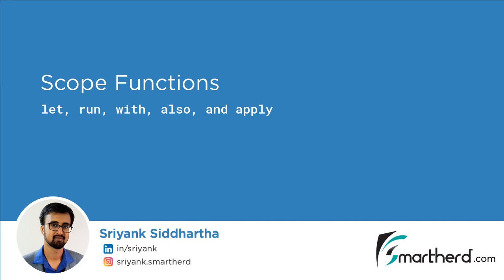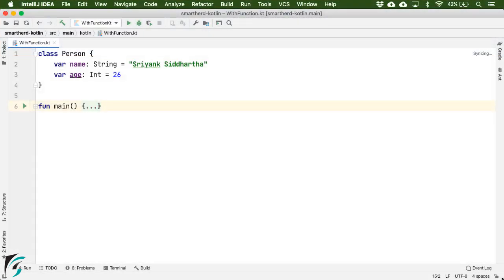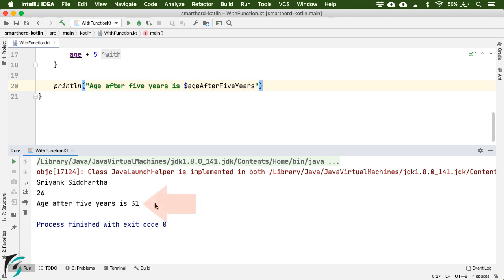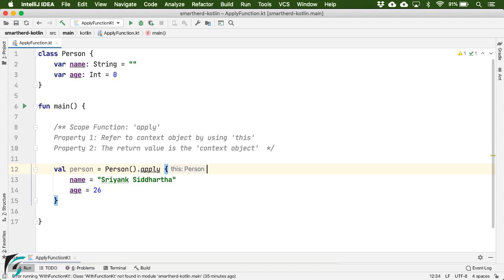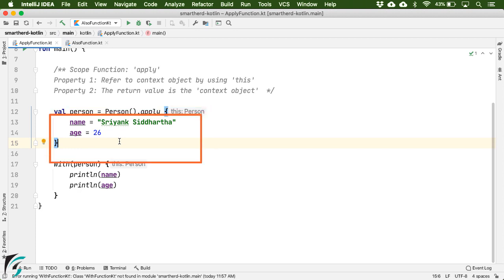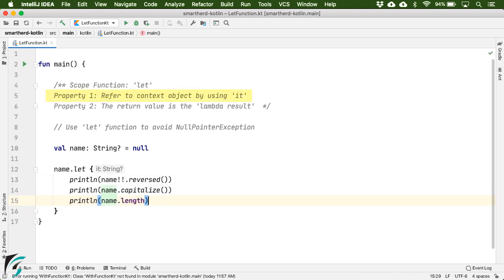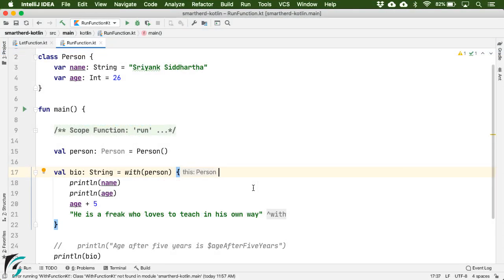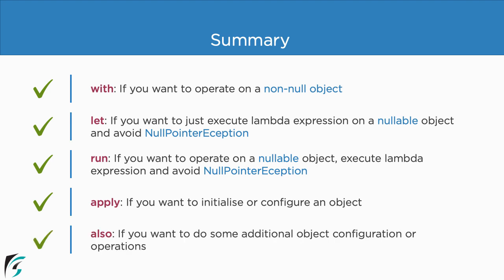Kotlin Scope Functions: let, apply, run, with, and also : With Differences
Learn how and where to use scope functions in kotlin. Also, explore 'with' vs 'apply' vs 'run' vs 'also' vs 'let' higher-order functions with their Lambda expression usage. Explore each function with their properties such as whether they return 'Context Object' or 'lambda result'. And also whether the context object can be accessed by using either 'this' keyword or 'it' identifier.

Chapters
00:00 Welcome
00:45 Types of Scope Functions
03:34 'with' function
08:40 'apply' function
11:45 'also' function
16:43 'let' function
21:47 'run' function
25:10 Quick Video Guide .